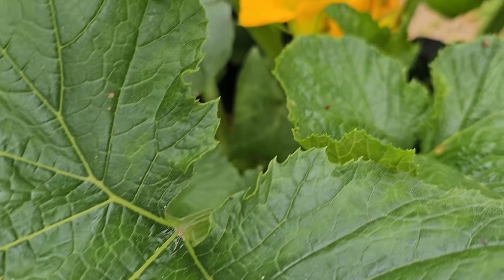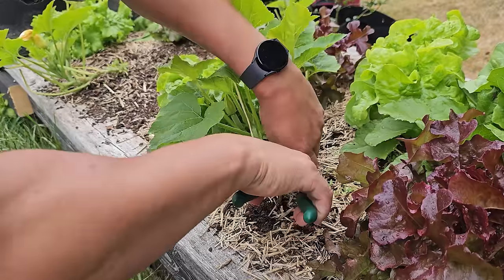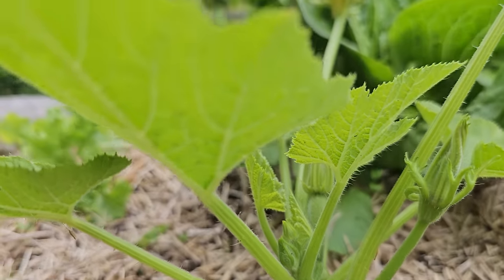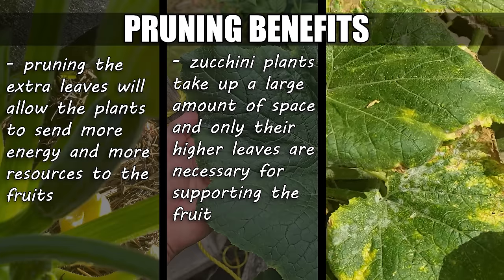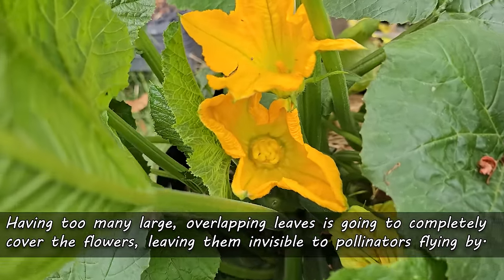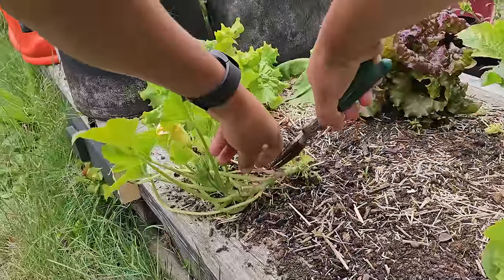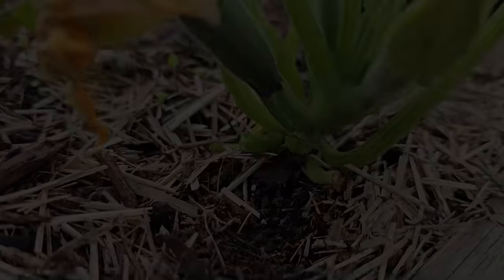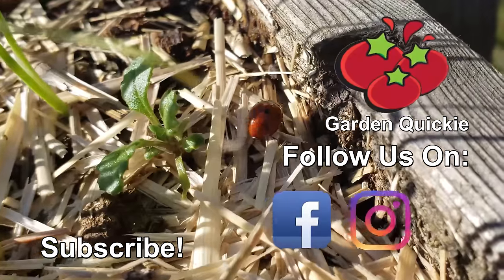Pruning Zucchinis - Garden Quickie Episode 155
Zucchinis Are Monster Growers! No question about that. These summer squash types are some of the largest and most productive crops you'll ever grow. Sometimes though, they grow too big for their own good.

In today's Quickie, we'll look why, when, and how we prune our zucchinis and it goes so fast, I suggest you watch it twice! :-)

2023 is the Year of the Garden! We deserve it after the last little while, and growing our own food and self sufficiency is just the reward we need to get back on track!

Seedling Trays!

pH/Water/Light Meter

Composting Tumbler!